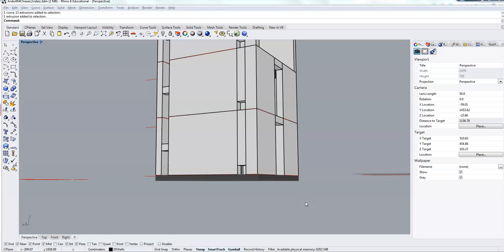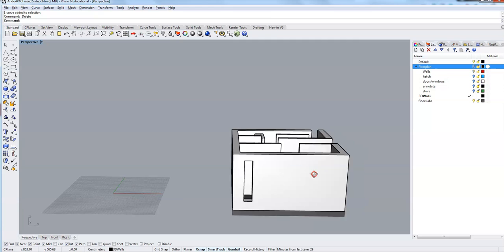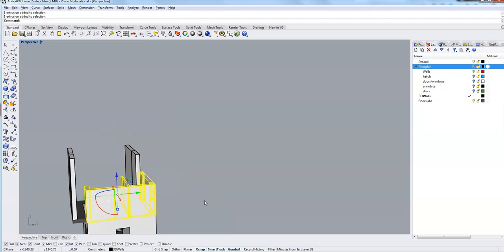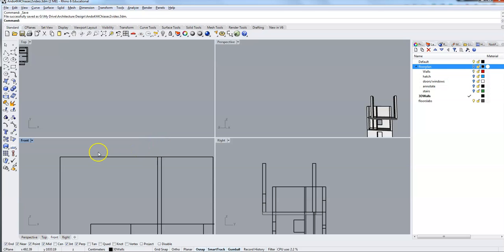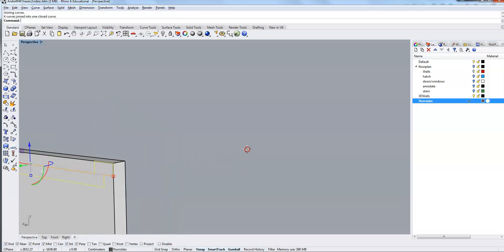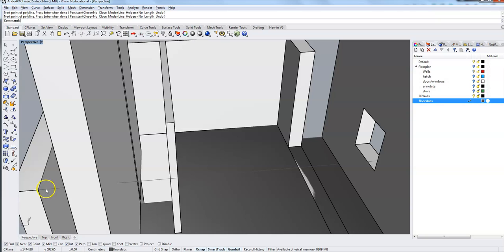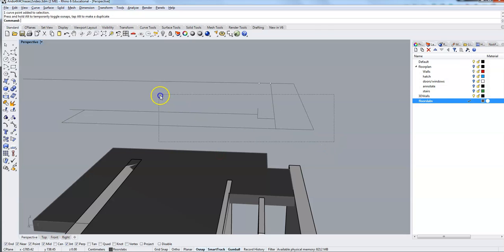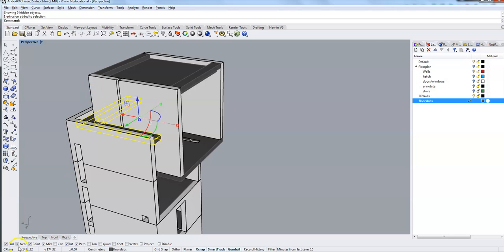08 Rhino6 Basics Ando House 4X4: BooleanUnion and Main Roof